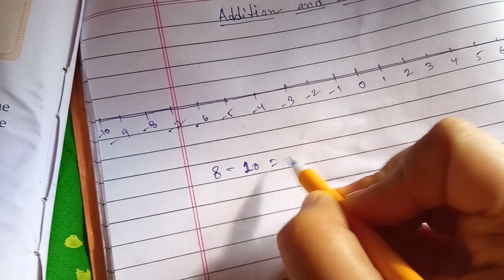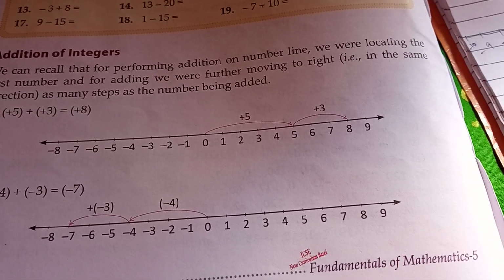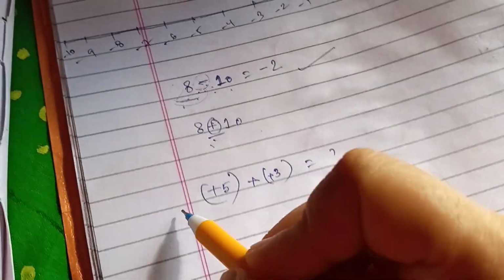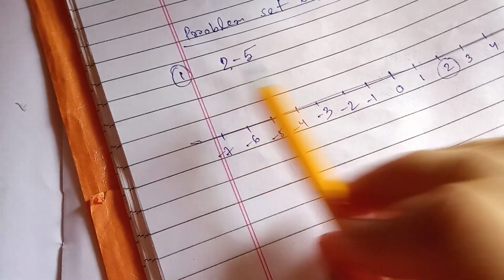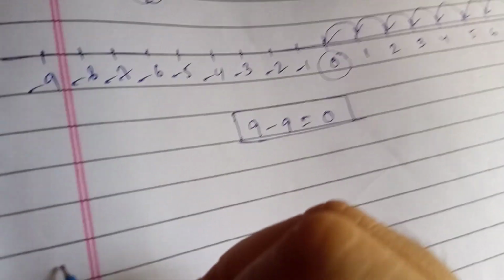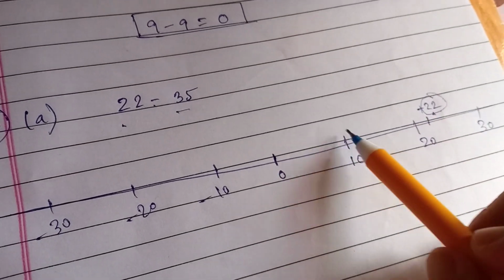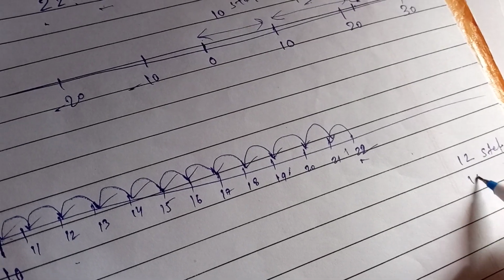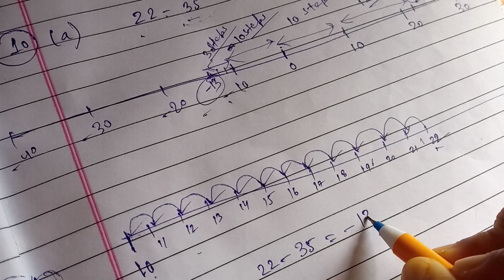Class_5_Math_Ch.6(Introduction to Negative Numbers)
1. Addition and Subtraction of Integers
2. Discussion of Problem Set 6(b)